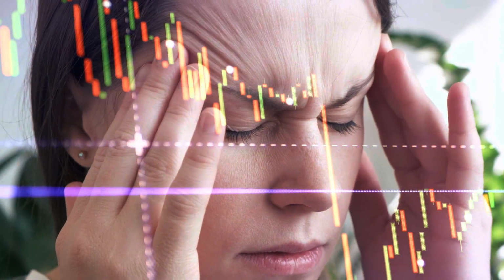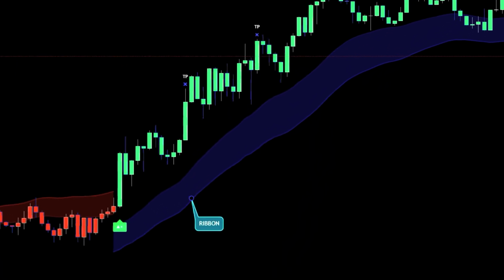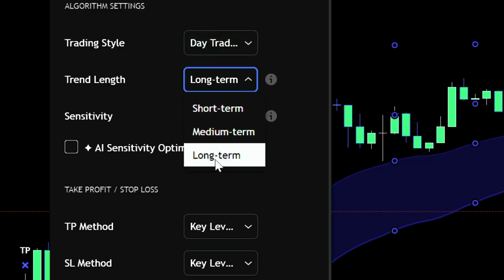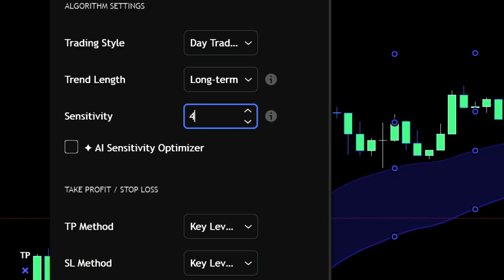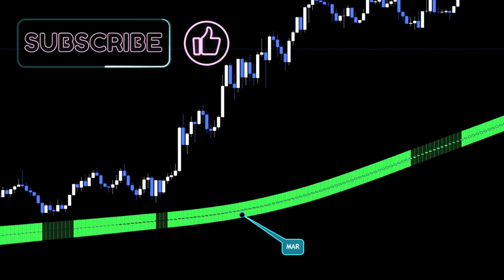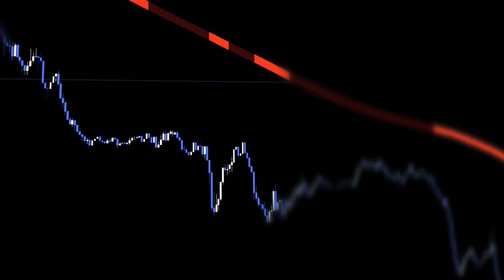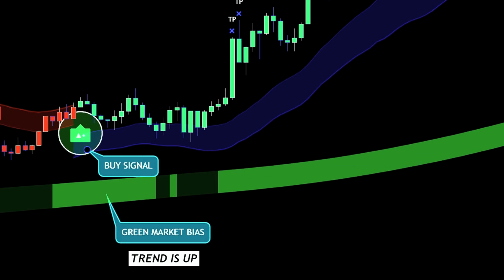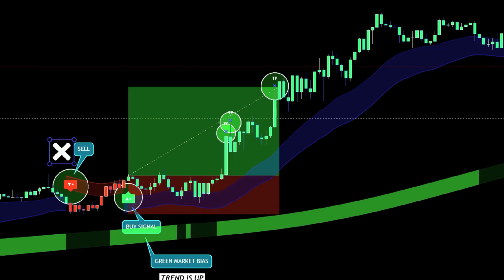Confused By Charts? This Tool Makes It Clear!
Are you tired of staring at charts, feeling paralyzed by indecision and guesswork? It's time to stop gambling and start trading with a clear, repeatable process. This video reveals a deceptively simple two-part framework designed to filter out the noise and help you identify high-probability trades with confidence.
In this trading tutorial, I'll walk you through a powerful signal-and-filter system. You'll learn how to use one tool to generate potential trade setups automatically, and a second, crucial tool to confirm whether that trade is aligned with the market's real momentum. This combination is designed to help you avoid low-quality trades and focus only on the setups with a higher likelihood of success.

IN THIS VIDEO, YOU WILL LEARN:
A simple trading strategy for beginners and experienced traders.
How to get clear, automatic buy and sell signals on your chart.
A powerful technique to identify the dominant market trend instantly.
A step-by-step guide to combining these two tools to find high-probability trade setups.
How to filter out false signals and avoid choppy market conditions.
The exact settings I use for day trading with this powerful two-part system.
This strategy is designed to remove the guesswork from your trading and give you a clear framework for making decisions. Whether you trade stocks, crypto, or forex, the principles in this video can be applied to any market to help you trade with more clarity and confidence.